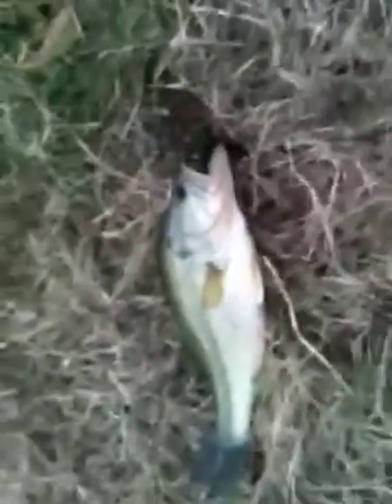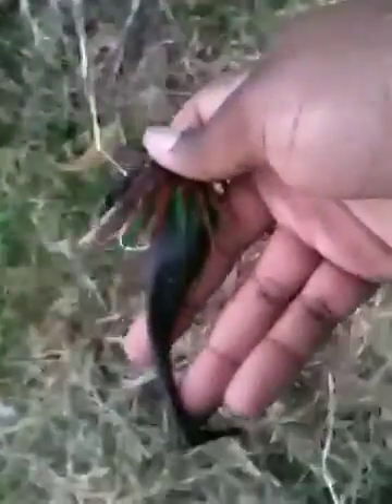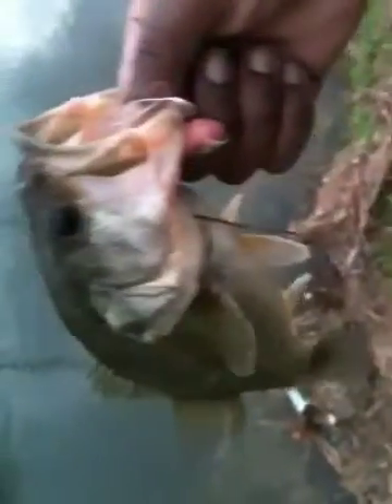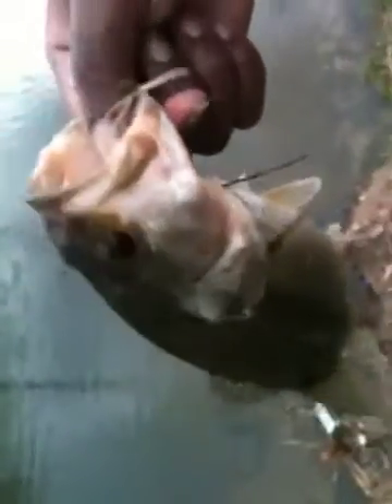Morning swim jig bass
My first ever swimjig/swim bait bass

Modified Strike king swim jig and flatblack custom baits swim bait